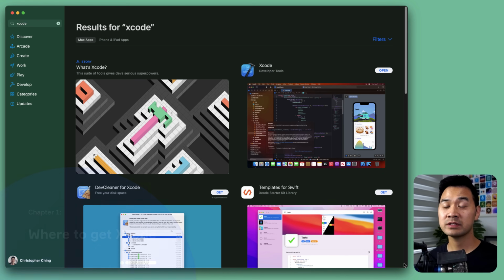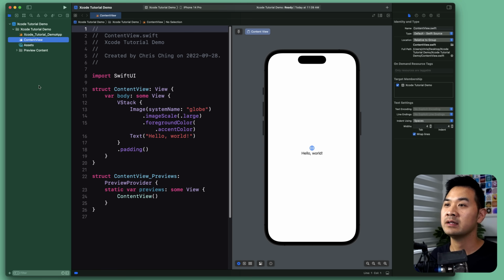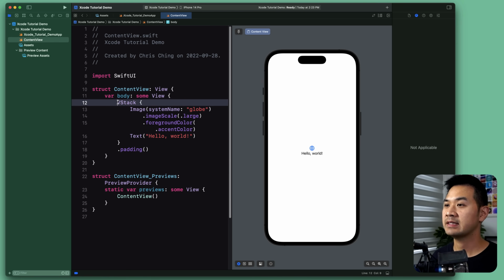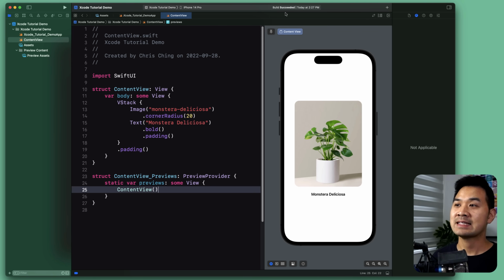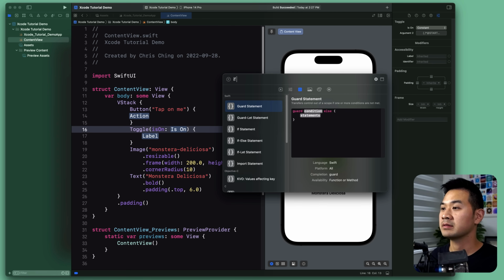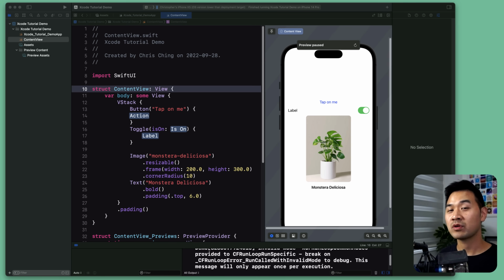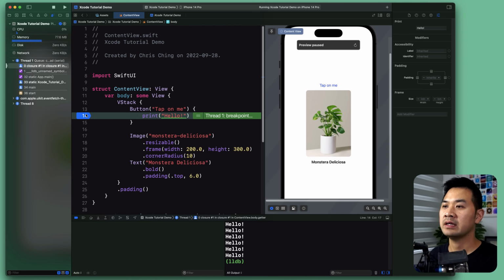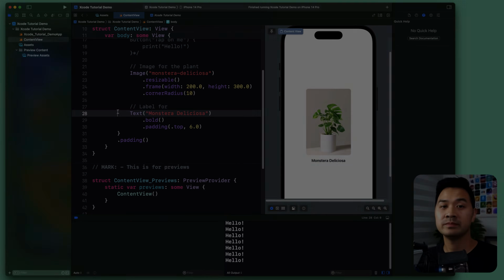Xcode Tutorial - Step by Step for Beginners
If you’re looking to learn how to use Xcode to build apps, you’re in the right place. My name is Chris and our team here has taught thousands of students how to use Xcode, how to code and publish apps.

Now, this Xcode tutorial is going different from others that you’ve seen. Instead of just giving you a walkthrough, I’m going to show you how to use Xcode in the context of building an app so by the end of this tutorial you’ll have working knowledge that you can put to use right away.

Timestamps:
00:00 Introduction
00:29 Where to Get Xcode
01:19 Starting a New Project
05:08 The Main Areas of the Xcode Interface
07:39 The Navigator Area
14:57 The Editor Area
24:37 The Inspector Area
30:02 Xcode Toolbar
36:24 The iOS Simulator
41:05 Submitting your Application
46:14 Debugging in Xcode
50:29 Tips and Tricks
56:34 Conclusion

ABOUT CODEWITHCHRIS:
We are dedicated to teaching the fundamentals on how to make an app. This is important if you’re trying to land an iOS job, be a freelancer, increase or start a business with an app idea. On this channel and our website, you'll find a ton of free resources and tutorials to aid you on your journey to learn iOS development. Many people have learned to code and build apps on their own!